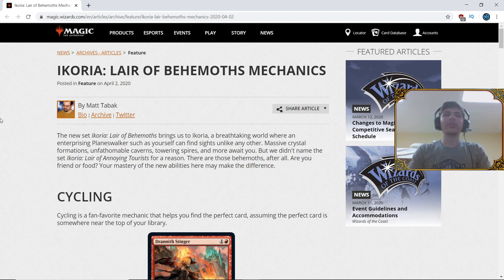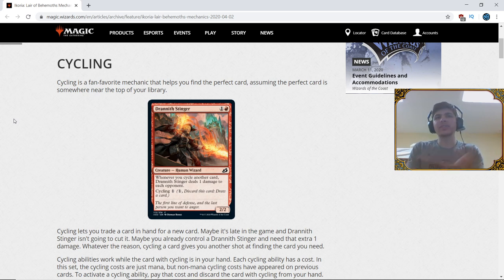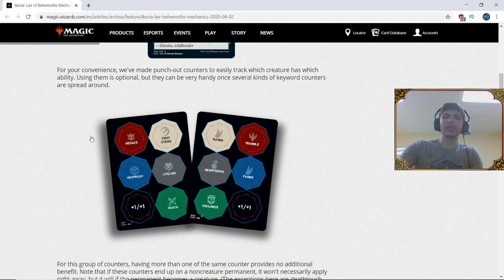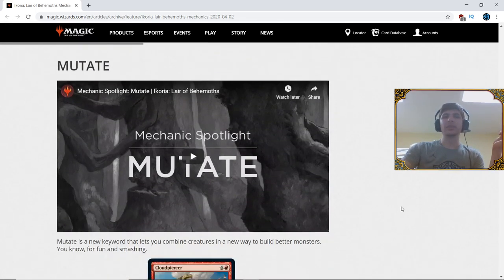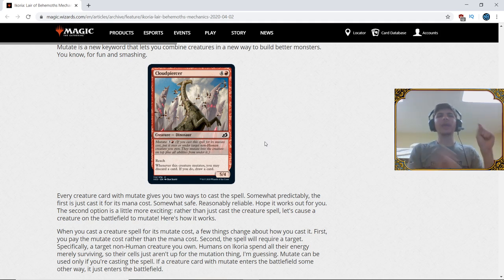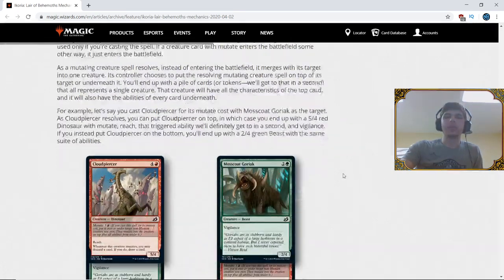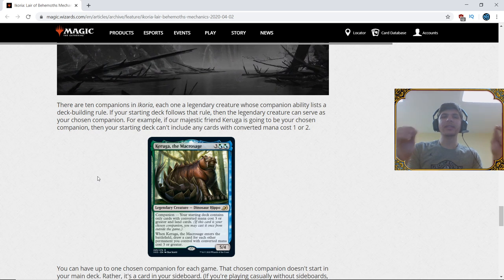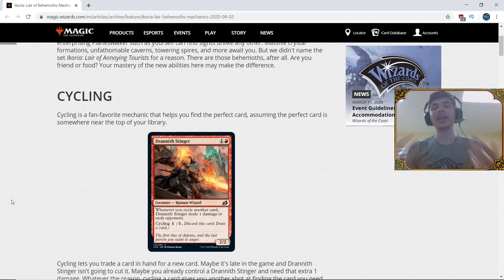IKORIA MECHANICS OVERVIEW AND ANALYSIS FOR LIMITED!!!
Welcome to an Ikoria Mechanics Overview with Analysis on the Mechanics (new and old) for Limited! In this Mechanics Overview I discuss all the Mechanics in Ikoria: Lair of Behemoths, explaining how they work and discussing how you should evaluate cards with each mechanic! Feel free to discuss any element of the video in the comments and I will gladly respond with my thoughts or answers!

Here is the WotC Article if you want to check it out yourself